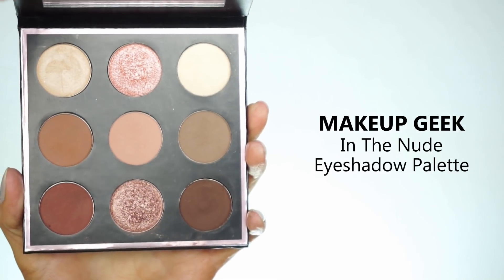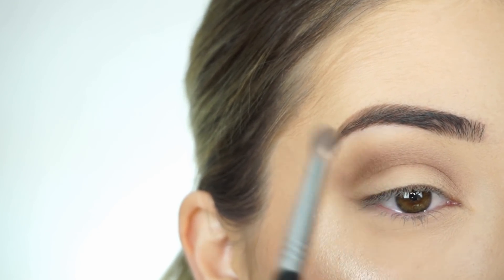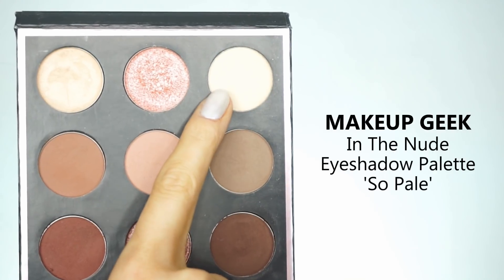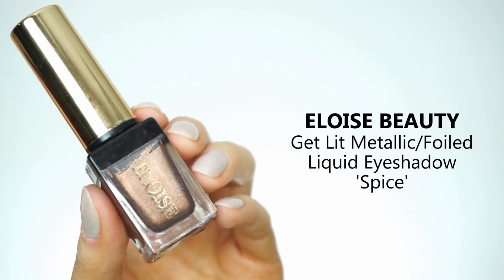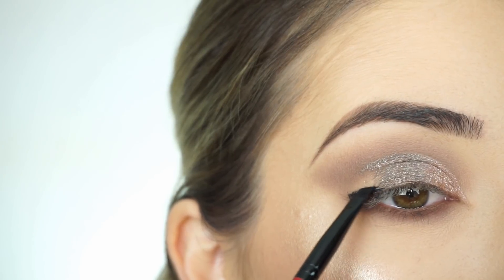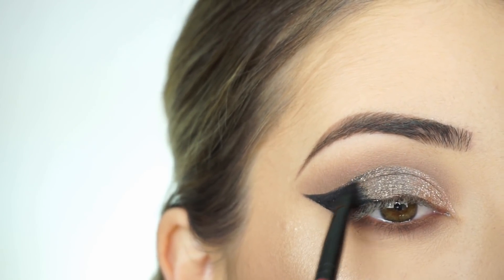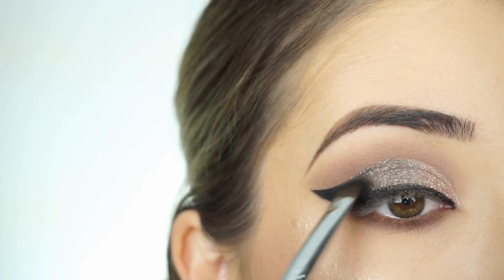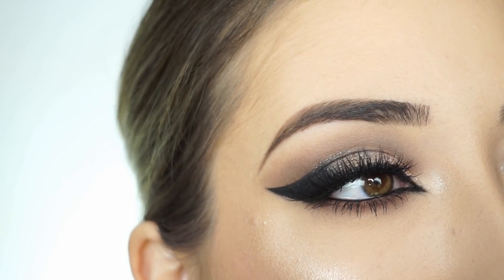CUT CREASE SMOKEY CAT EYE MAKEUP TUTORIAL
:: OPEN ME ::

I had so much fun creating this look and trying out something so different from the looks I usually create! I hope you enjoyed this cut crease smokey cat eye makeup tutorial!

JEWELRY by LB Diamond Inc.

PRODUCTS USED:
Makeup Geek Cosmetics In The Nude Eyeshadow Palette
Anastasia Beverly Hills Eyeshadow ‘Noir’
House of Lashes ‘Iconic’
Mac Cosmetics Lip Pencil ‘Boldly Bare’
Jouer Cosmetics Long Wear Lip Topper ‘Skinny Dip’

Smashbox Lip Brush
Smashbox Precise Brow & Liner Brush
Smashbox Precise Smudge Brush

XOXO,
Paulina